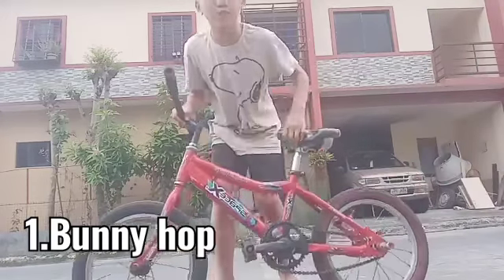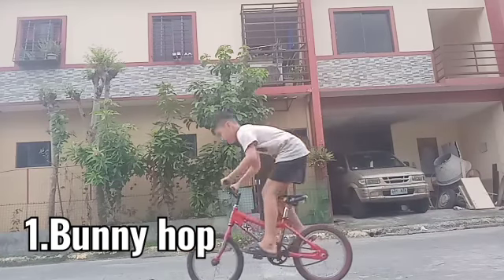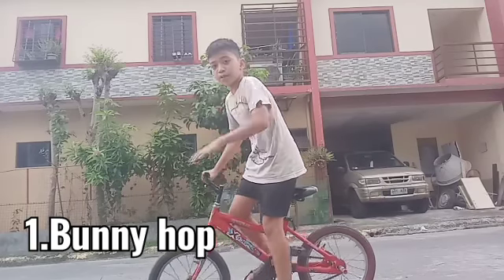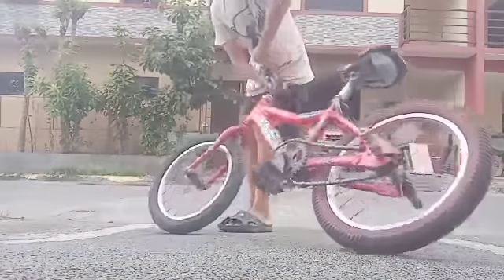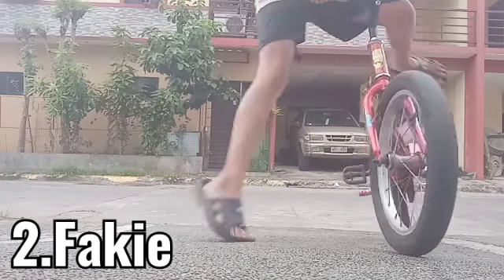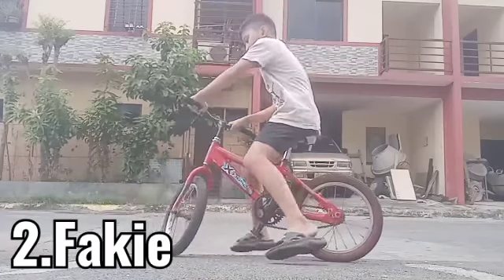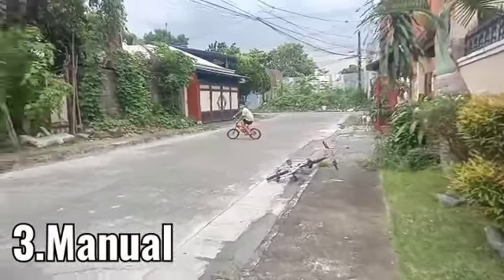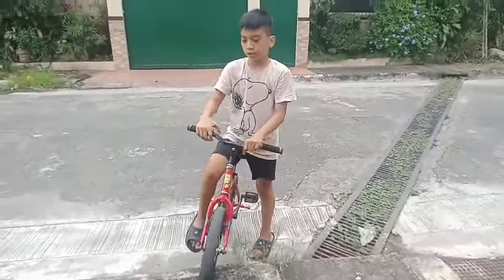3 Most Important BMX Tricks to Learn (Made Easy)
here some of tricks that i learn that i want to show you this is so important for new BMX Riders

1.Bunny hop
2.Fakie
3.Manual

PEACE!